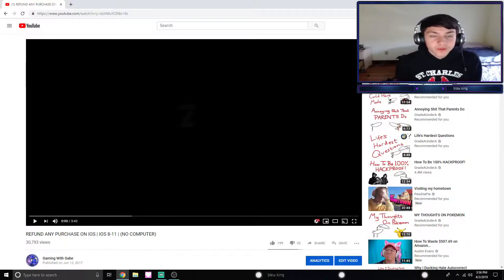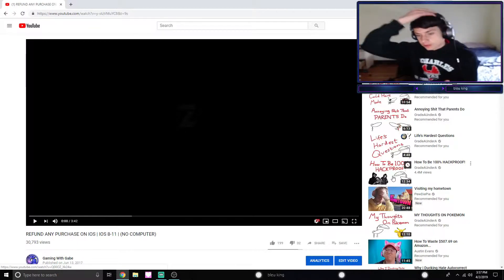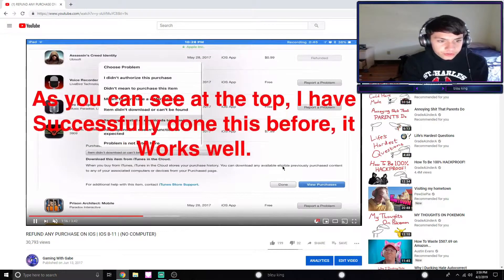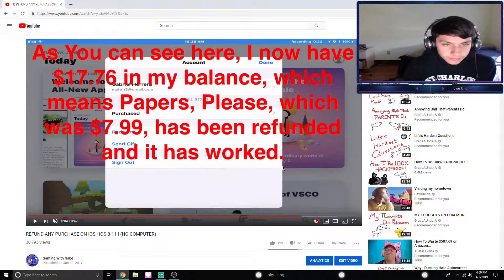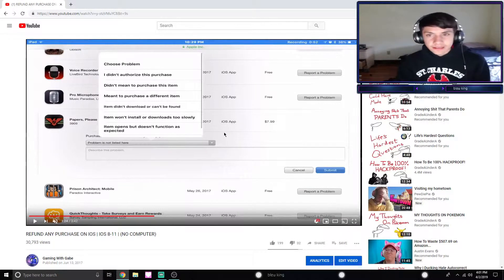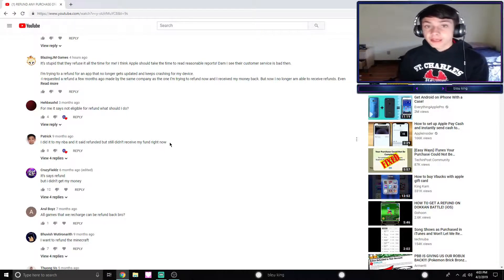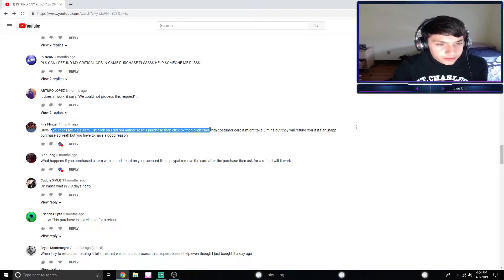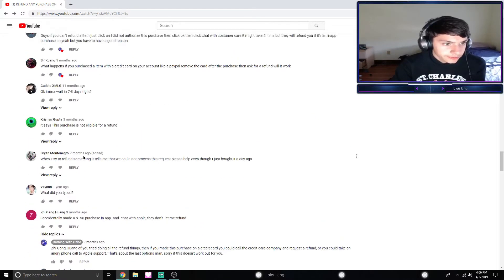How To Refund Any Purchase On IOS (Follow Up)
This is the follow-up video to my refund iOS purchases video. This should cover just about everything that I may have missed in the last video.